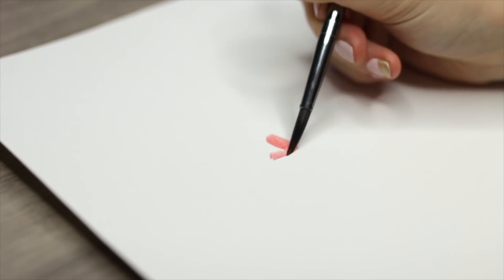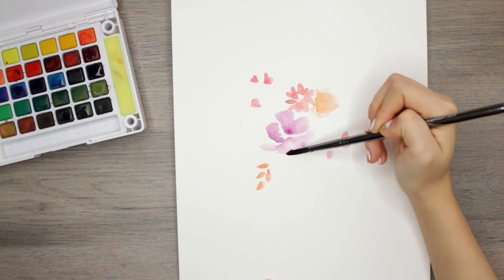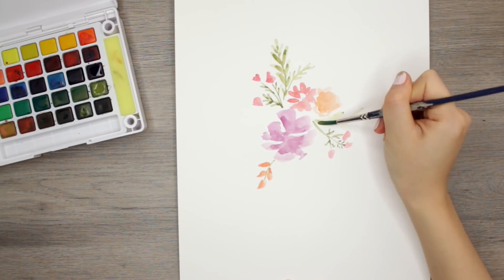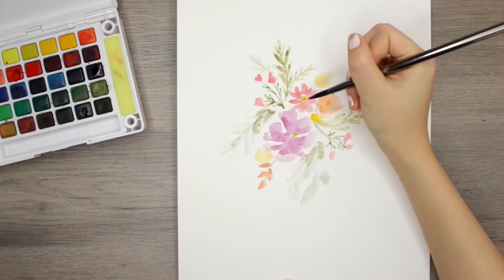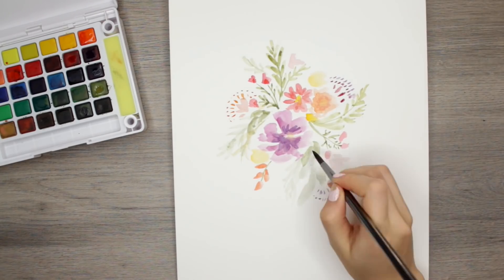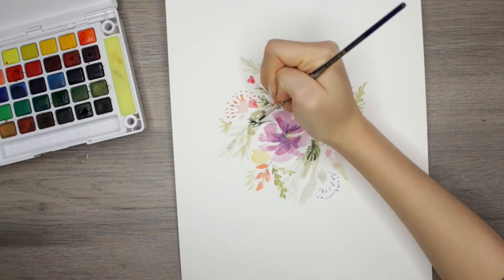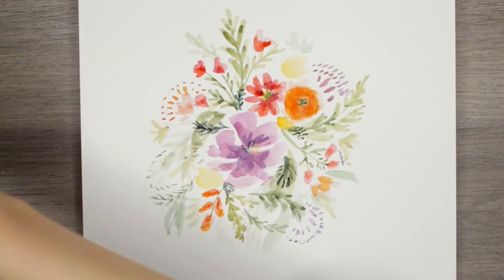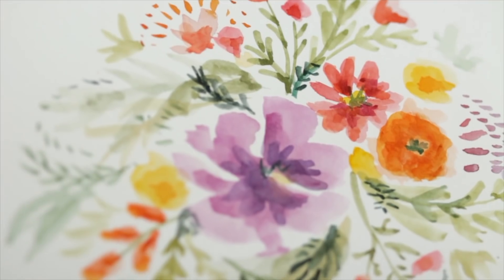PAINT WITH ME | Playing with Watercolor!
Just playing around with some watercolor today!

Send me cute letters & notes if you want!:
Amanda Lee
Toronto, ON
M5T 2T3

SUPPLIES USED
Sakura Koi Watercolors